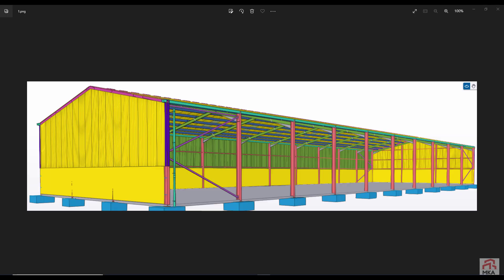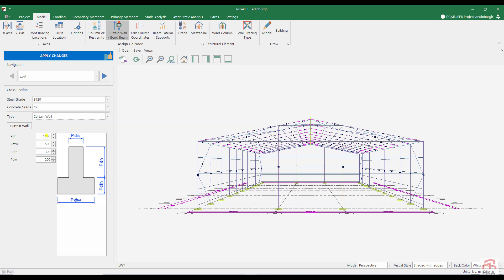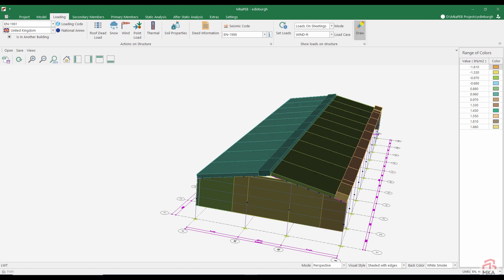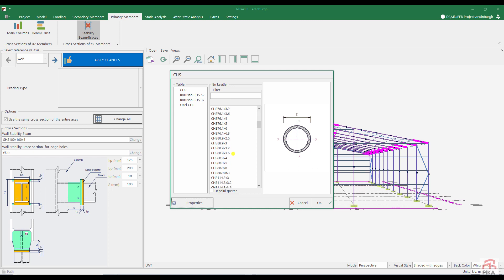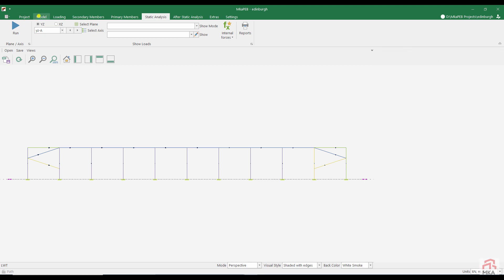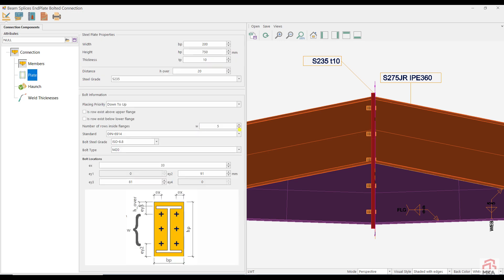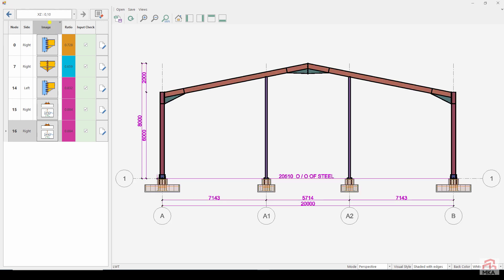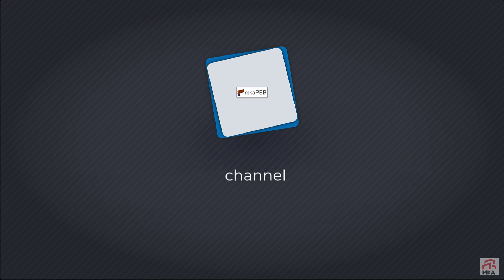Portal Frame Design with MkaPEB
Why MkaPEB Software? MkaPEB Software has been specially developed for the design and detailing of PEB structures. Focused on delivering a solution that takes your PEB business to the next level.

 01- Template Based Modeling
There are many types of template structures which facilitates parametric modeling.

 02- Automatic Loading
Automatic loading is the most unique part of our software. MkaPEB automatically calculates snow, wind, earthquake, crane, moving and thermal loads, which saves the engineer lot of efforts and time.

03- Structural Analysis & Design
Design as per American, Eurocodes and Indian codes are available. And most importantly, MkaPEB produces detailed calculation reports.

04. Automatic Generation of Construction Ready 3D Model:
MkaPEB has highly advanced 3D modeling capability. It creates the 3D model without user intervention by looking at the joint properties. 2D Technical drawings and DSTV-NC files used by CNC machines can be obtained from this model. It can also export to Tekla with the macros of the building model. Thus, manufacturers are prevented from wasting time by remodeling in Tekla. All the drawings can be saved as DWG & DXF format.

05- Cost Analysis:
How economical the calculation is measured by the steel used per square meter or the unit cost per square meter. MkaPEB can calculate the cost of welding and protective paint as well as the required materials list. Quotations can be made by entering all other cost items that the factory requires.

Don't miss out on this opportunity to take your PEB Structures game to the next level.